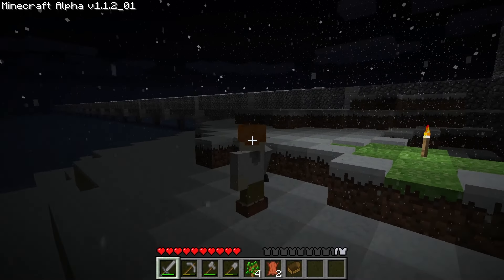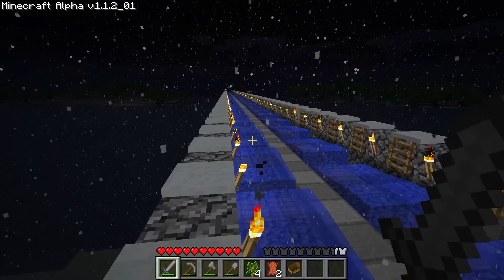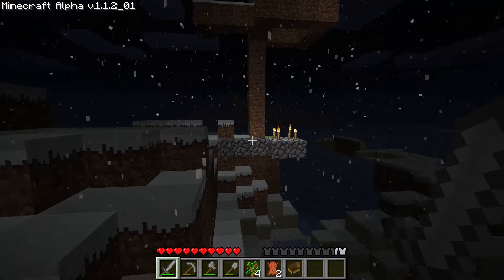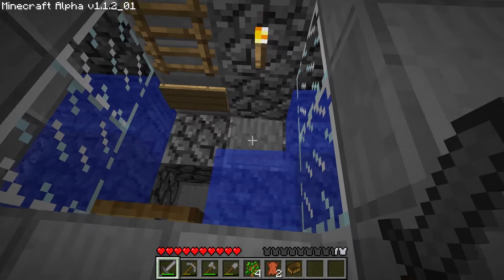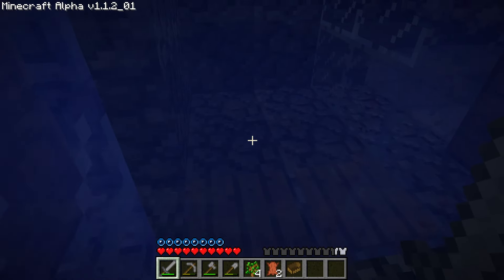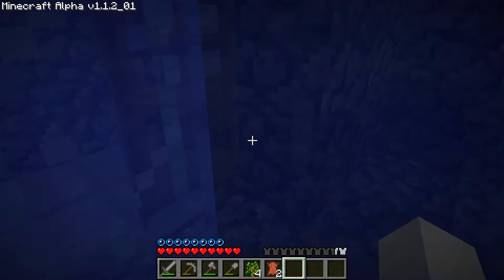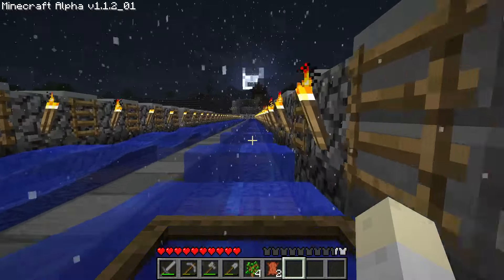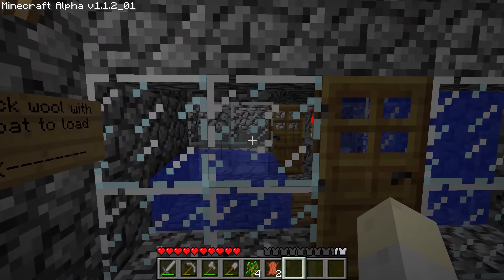Super Boat Highway - Minecraft Alpha 1.1.2_01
This is a showcase of my EATS road (Etho's Advanced Transportation System) I built this on my Alpha 1.1.2_01 to travel between my mining colony and my future passive mob farm. Iron is hard to get in large quantities in this version, so this is a cheaper method of long distance quick travel.